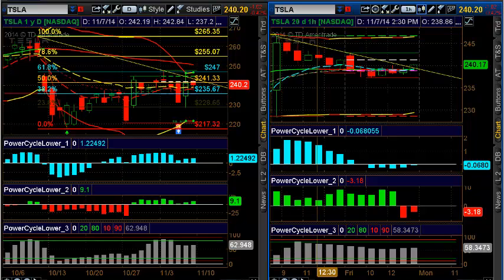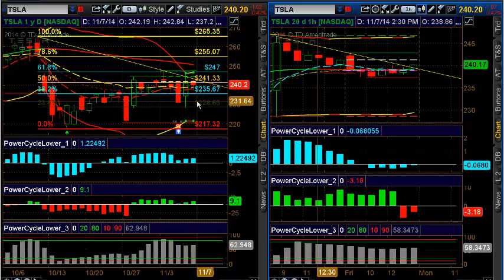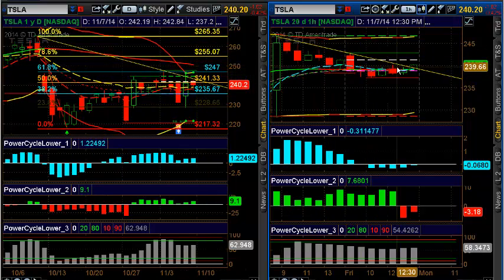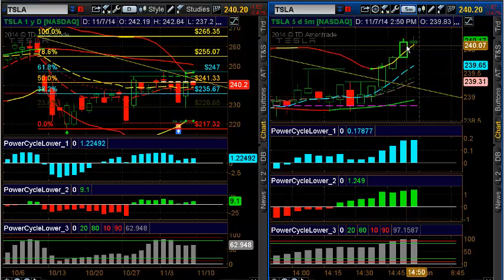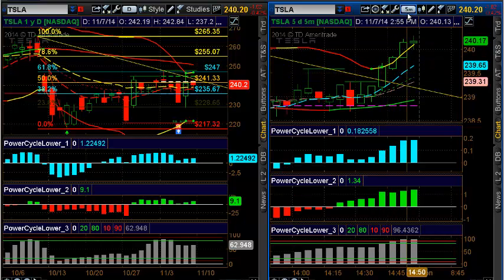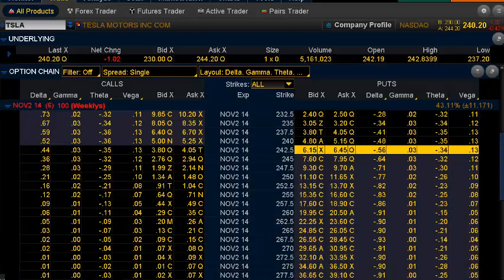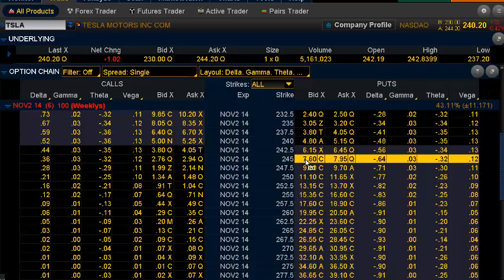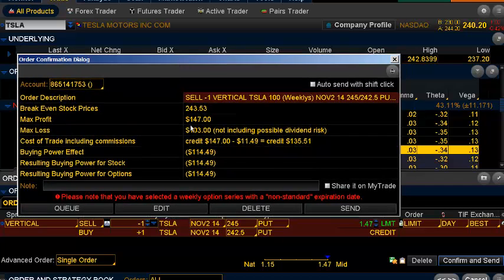Breakout Trade Setup TSLA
If you like this then sign up for my free webinar Monday night, November 10th.

Part of my mission at Power Cycle Trading is to teach other traders what I know about trading with an emphasis on managing risk through the use of Options Strategies.

I’m doing a series called, “Stealth Option Trade of the Week” and here is one on TSLA.

Futures and forex trading contains substantial risk and is not for every investor. An investor could potentially lose all or more than the initial investment. Risk capital is money that can be lost without jeopardizing ones’ financial security or lifestyle. Only risk capital should be used for trading and only those with sufficient risk capital should consider trading. Past performance is not necessarily indicative of future results.